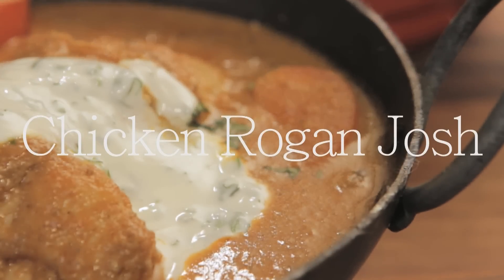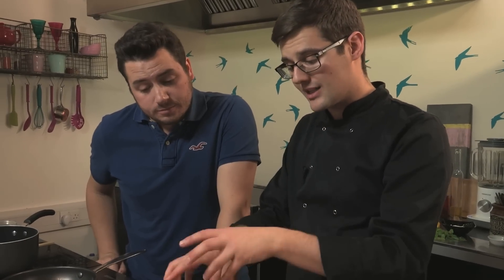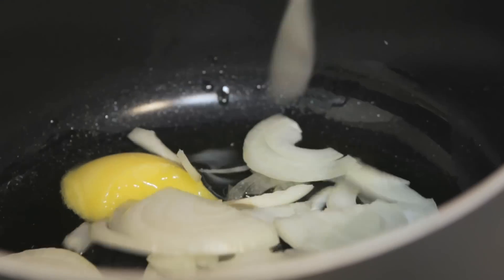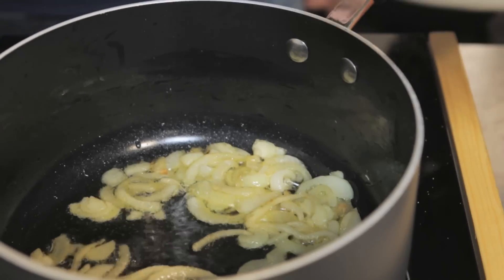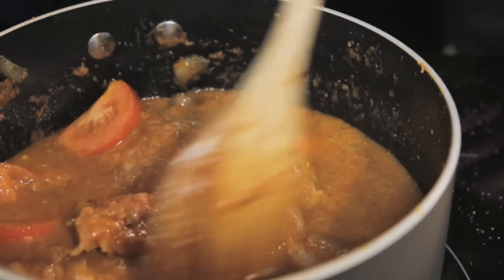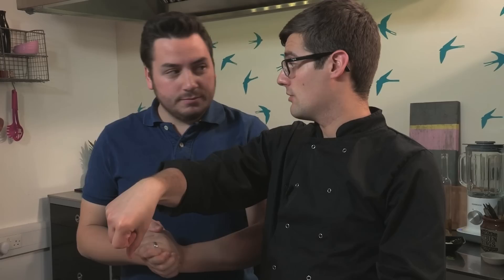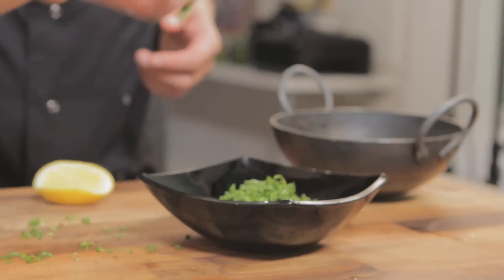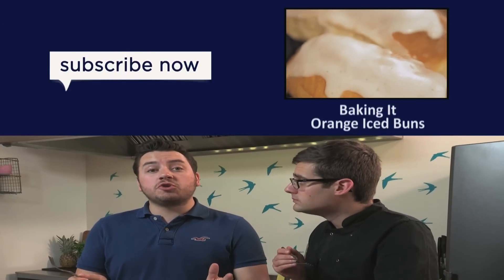Chicken Rogan Josh | World Food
Welcome to our new World Food series on Body Talk! This week, Ben and Jamie show you how to make a delicious chicken rogan josh curry. What's your favourite curry?